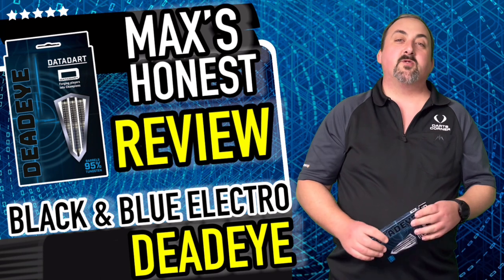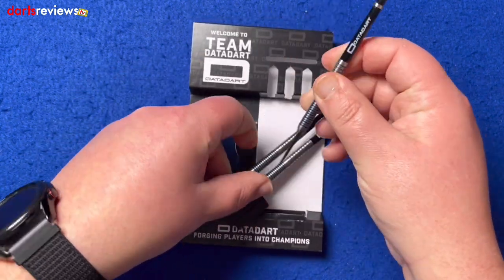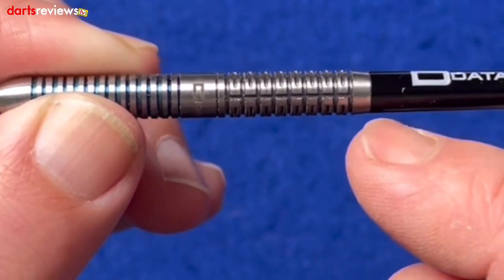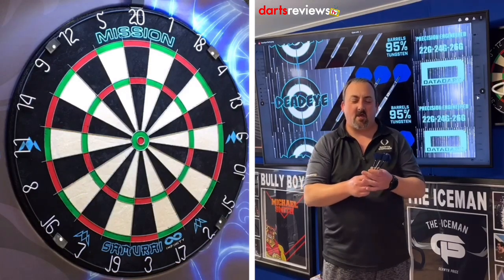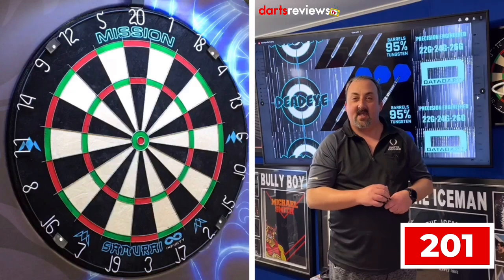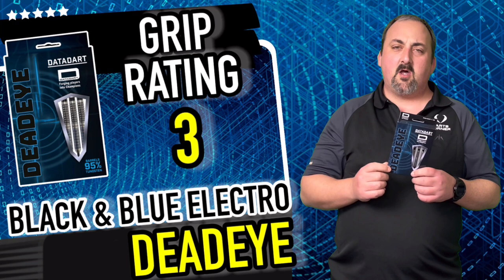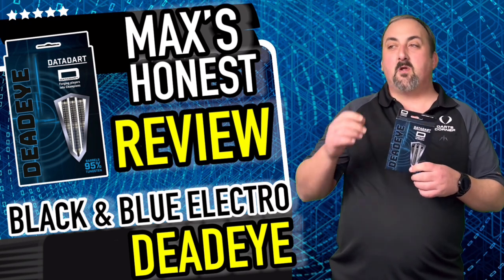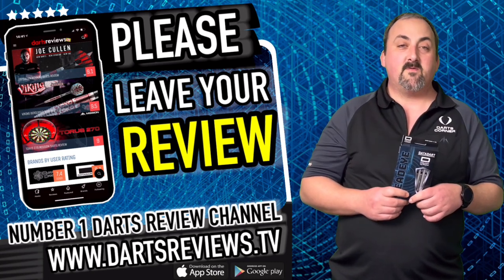DEADEYE DATADART DARTS REVIEW WITH MAX HALEY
In today's video, Max gives his honest review of the Datadart Deadeye Darts. How do you think he got on with them?

Thank you Datadart for gifting us this product to review. For full transparency, we have not been paid to promote this product and all opinions expressed in this video are our own and do not reflect those of the manufacturer.

Product Info/Details...

The NEW ‘DEADEYE’ range have been designed for players requesting a sleek, elegant dart.

The ‘Deadeye’ darts are precision engineered from 95% Tungsten, they feature radial grooves to the front of the barrel with black and Blue electroplated rings, the rear of the dart features a special vertical and horizontal cut adding the feel and grip of the dart.  95% Tungsten Barrels, one set of Matte Blue Datadart signature flights, Blue signature stems, Available in 22g, 24g & 26g

3 x Deadeye Barrels

3 x Signature Stems

3 x Signature Blue Flights

Available weights...

21g – Length 51mm Width 6.0mm

23g – Length 51mm Width 6.2mm

25g – Length 51mm Width 6.4mm